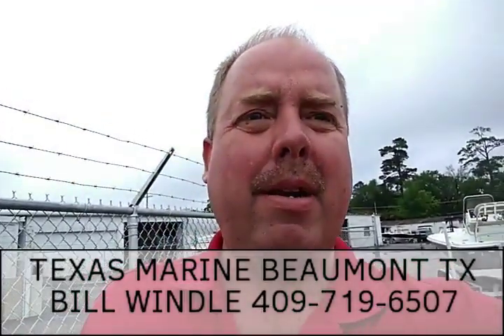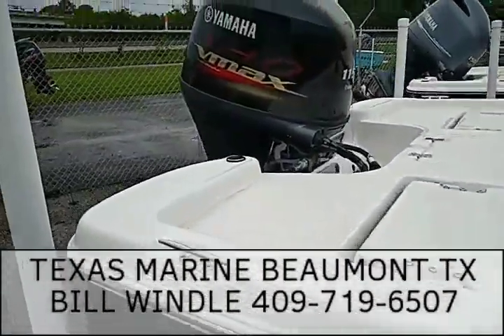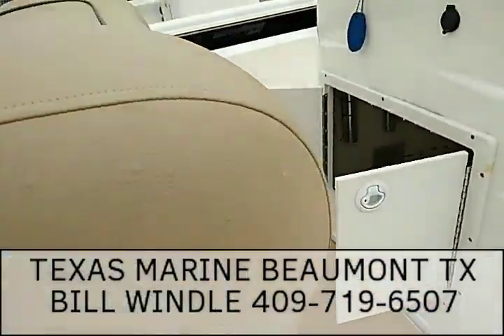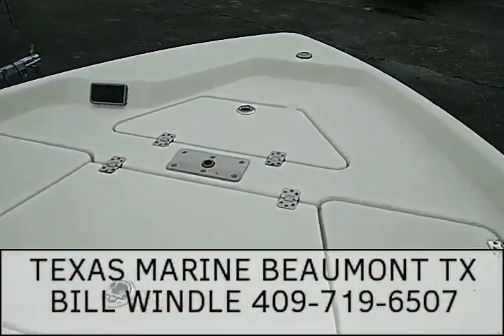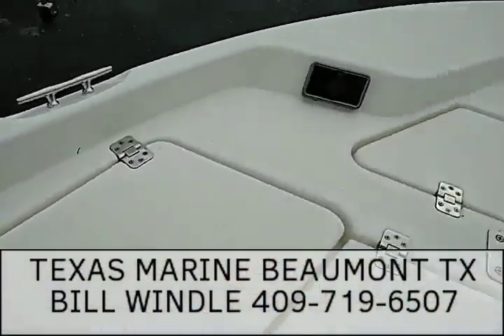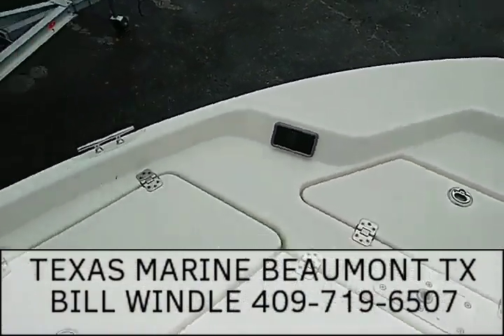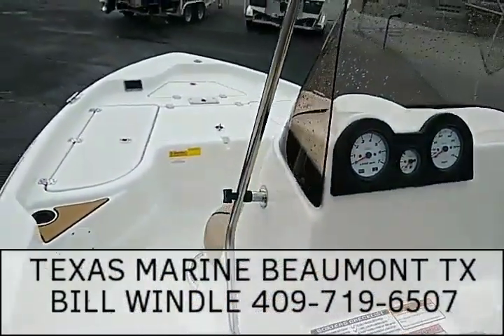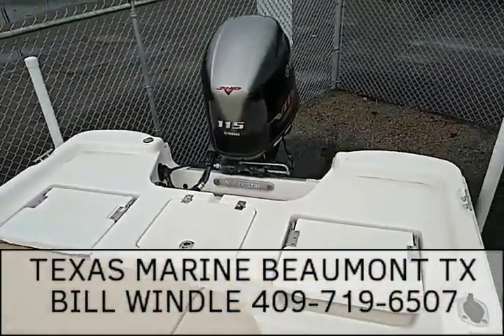NAUTICSTAR 195 BAY